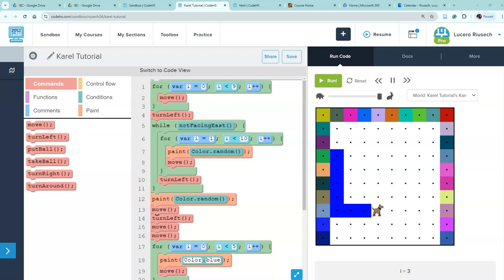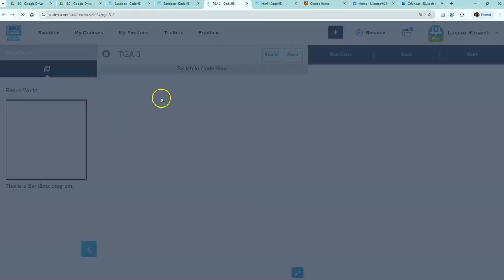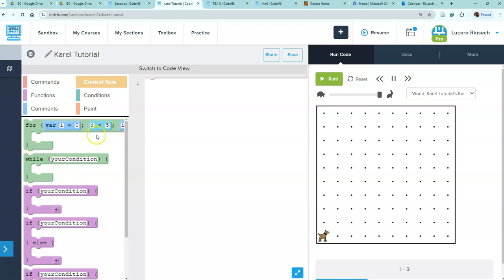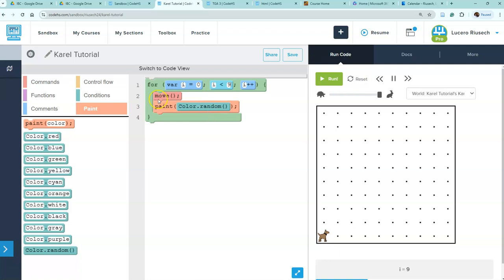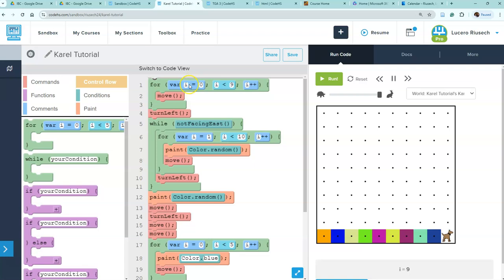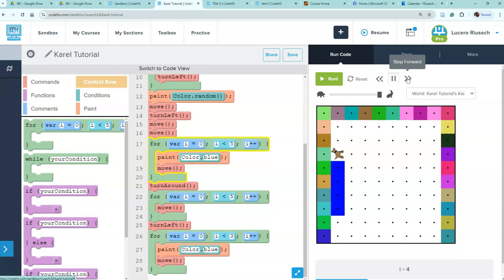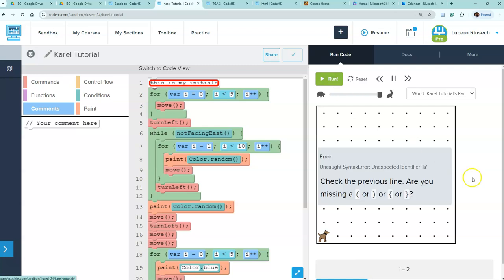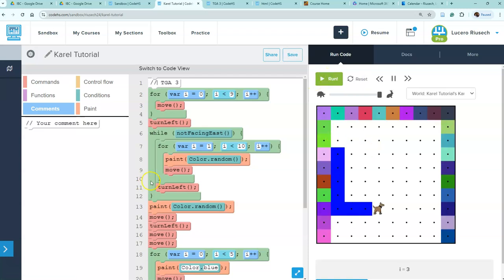TGA 3 Karel Choice 1